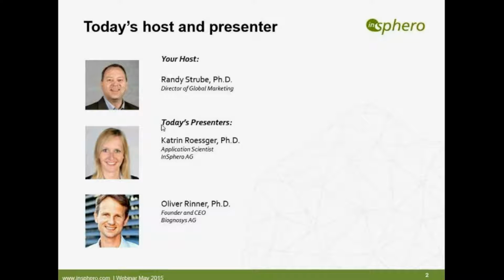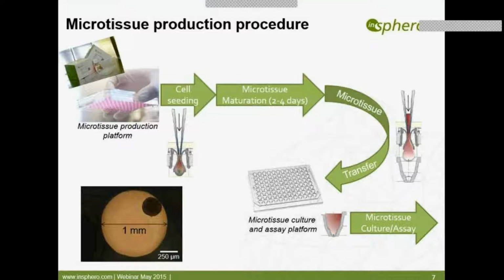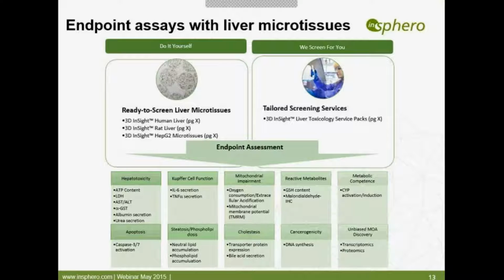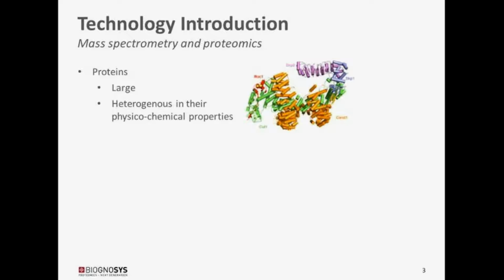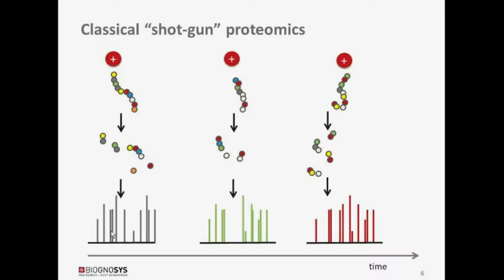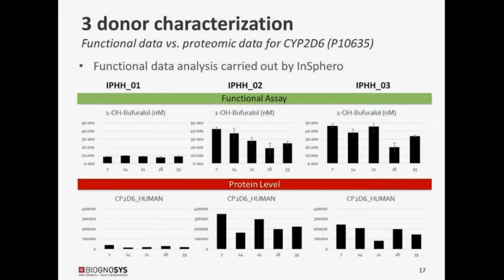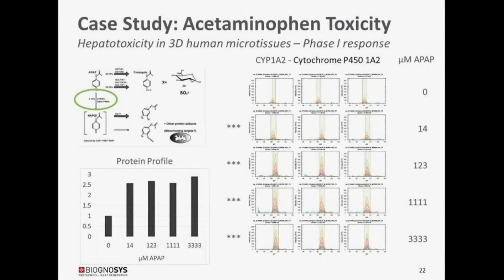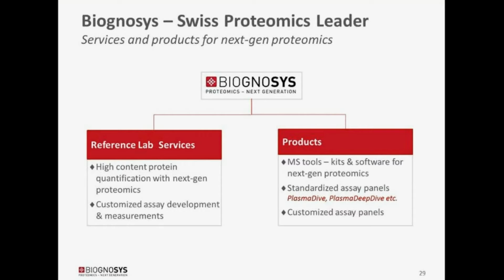Proteomic Profiling of 3D InSight Human Liver Mictrotissues with HRM-MS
Recording of the webinar that took place on 26th May 2015.

Presenters:
Katrin Roessger, InSphero AG
Oliver Rinner, Biognosys AG (from 14:45)